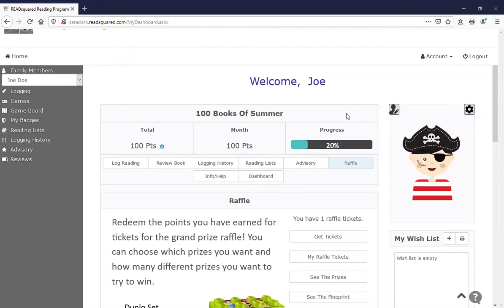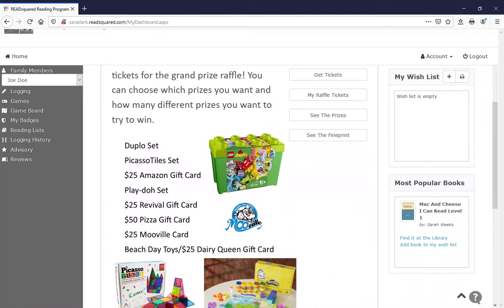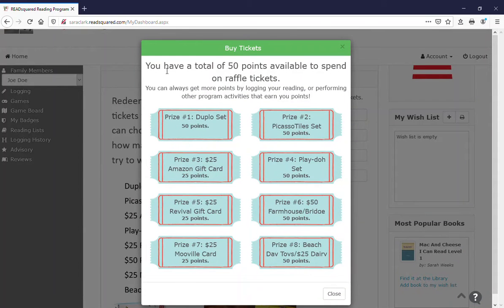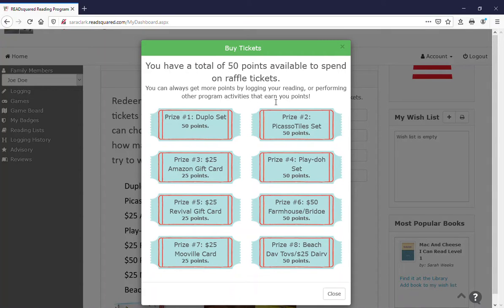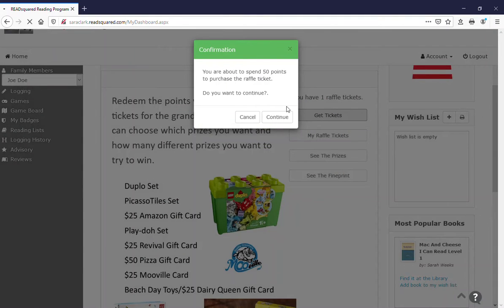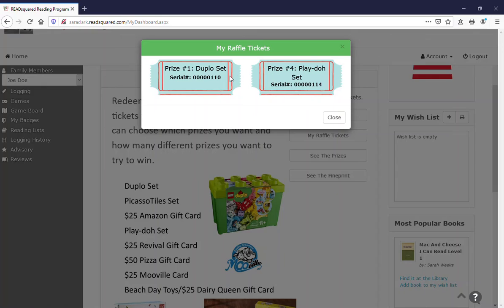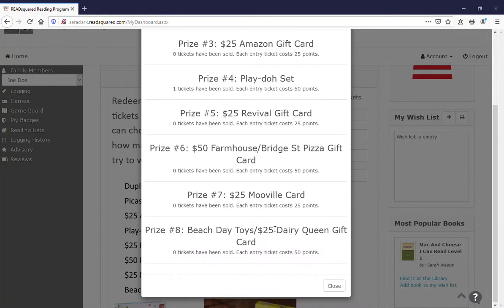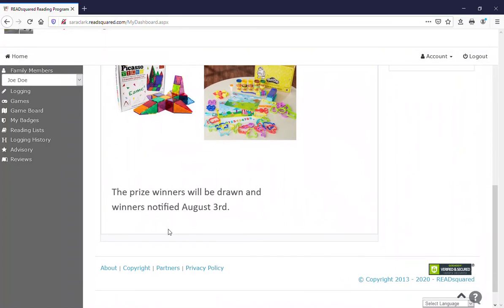How to Redeem Points for Raffle Tickets